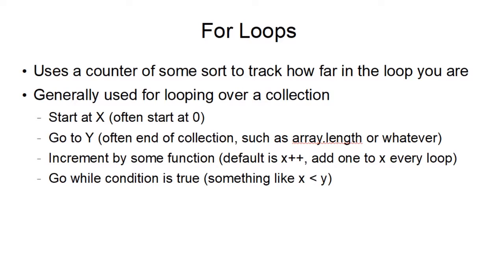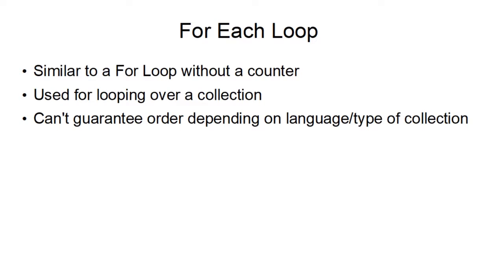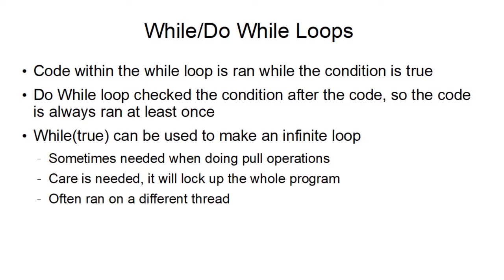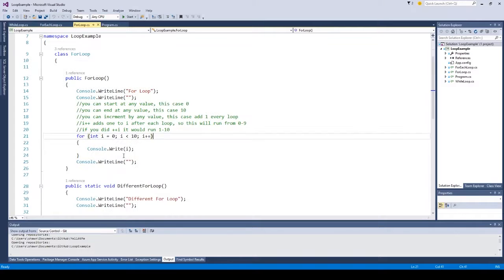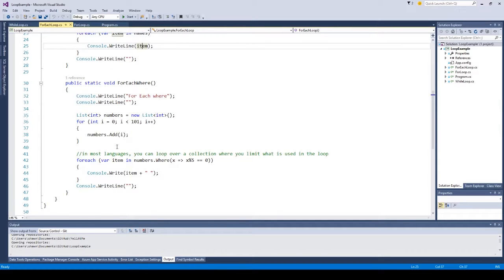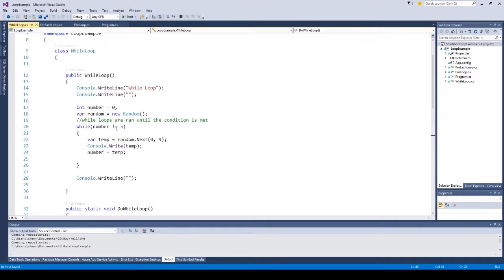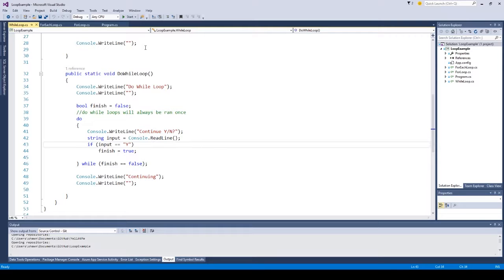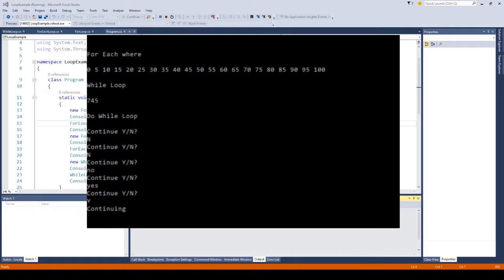Software Engineering: Flow Control - Loops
Welcome again, today we are covering loops, for loops, foreach loops, and while loops. Remember, let me know if you have any ideas!